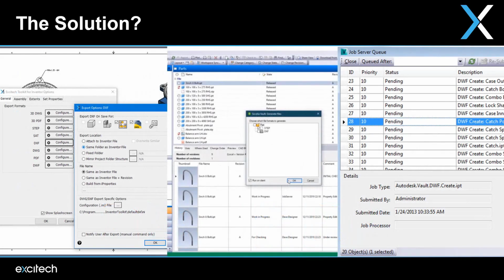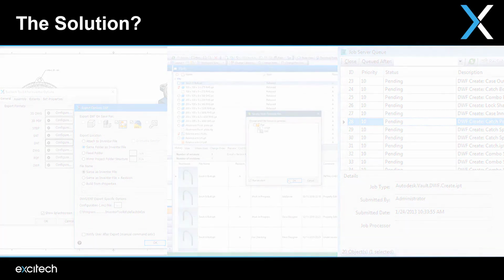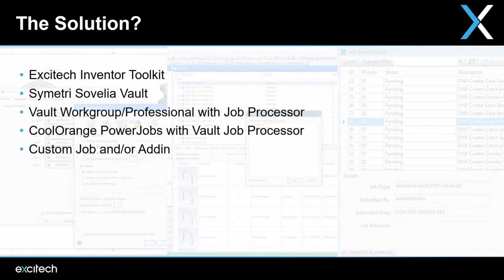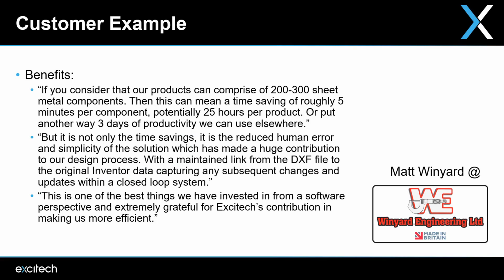Design Automation - File Production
In this video, Manufacturing Consultant, Michael Timmis explores Design Automation for File Production.